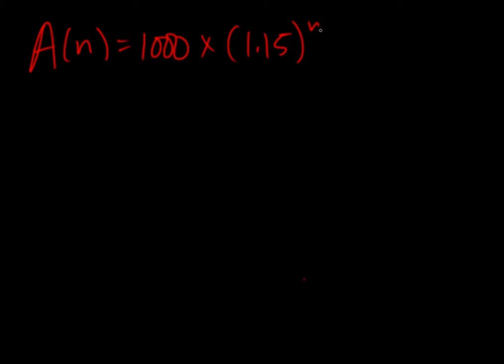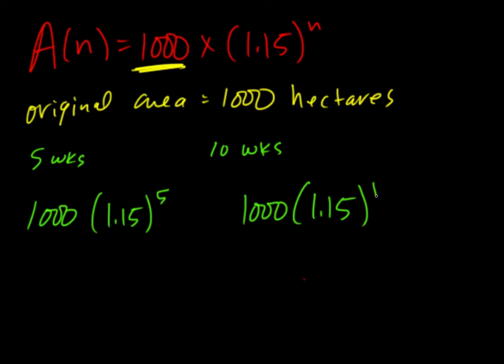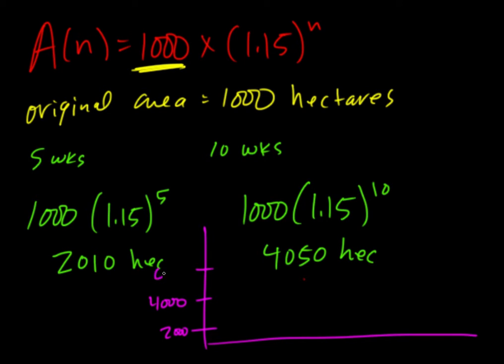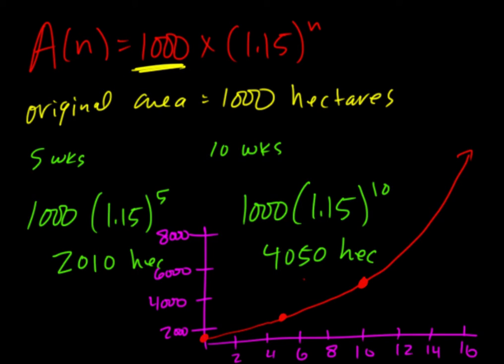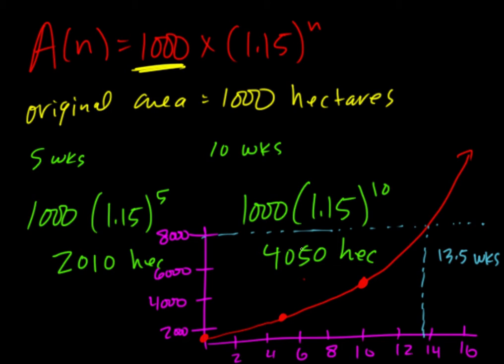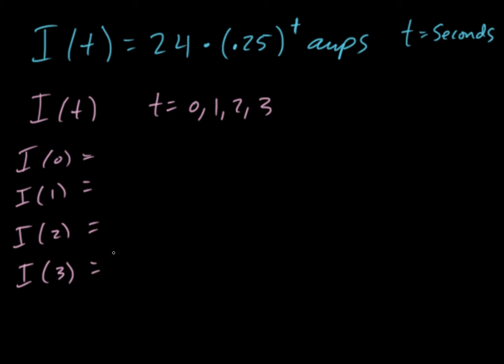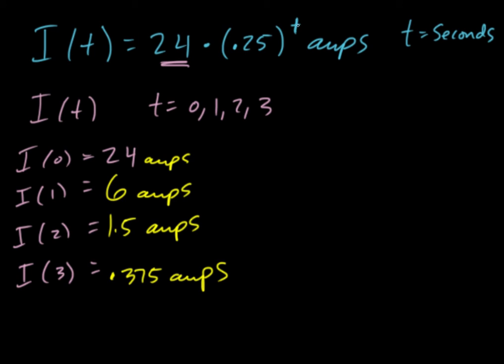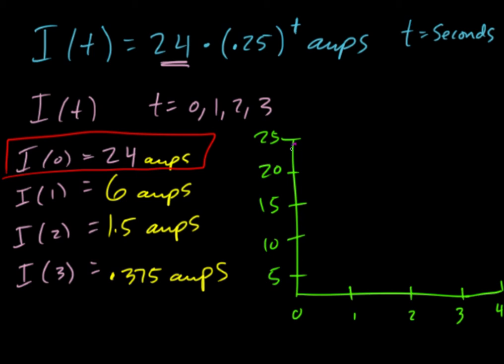2E - Growth and Decay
2E - Growth and Decay